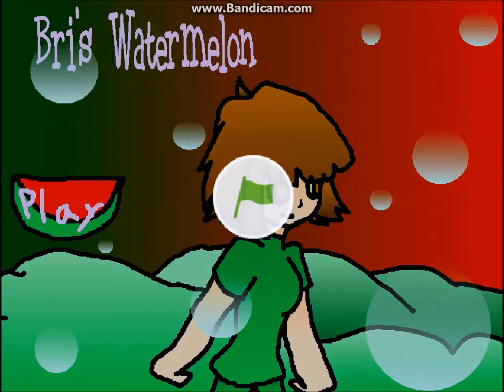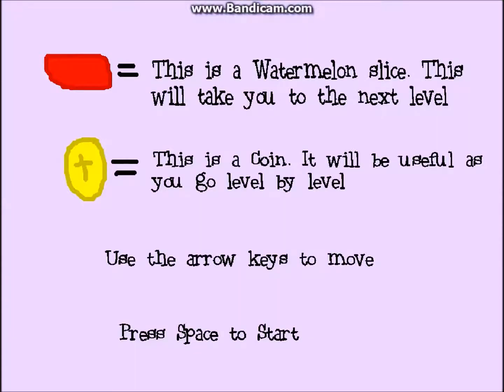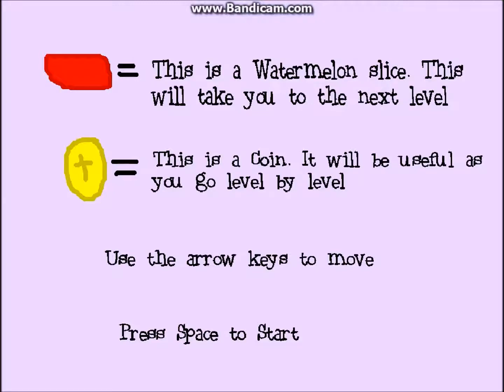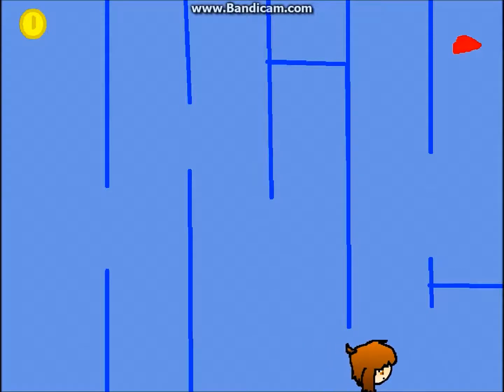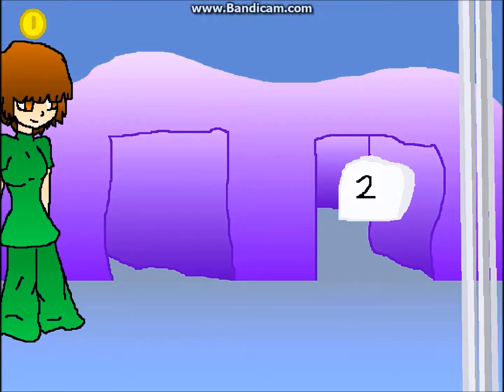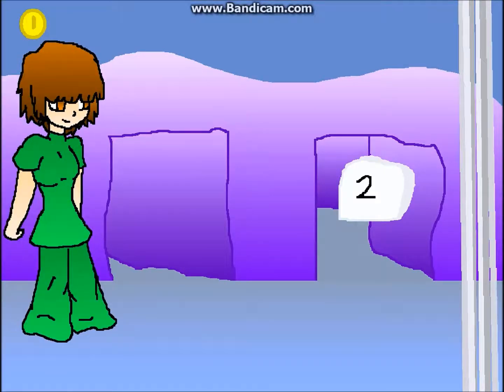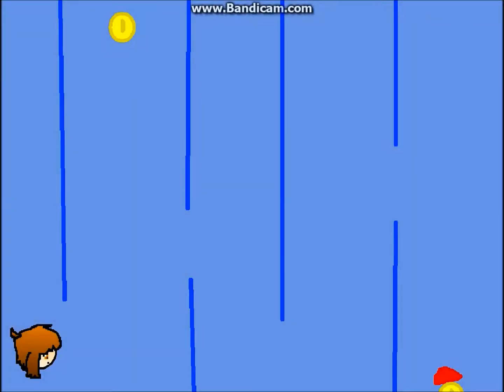(Old) Bri's Watermelon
Hey guys this is a game by Clawlyn Flawer/Claw and Flaw/Bri/dogsdrool80